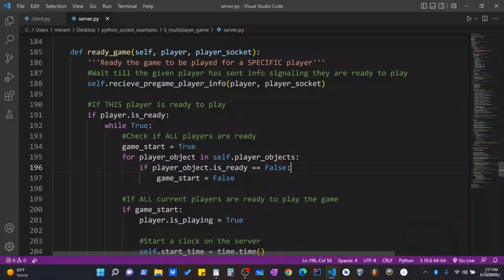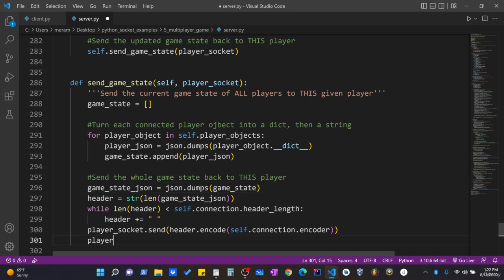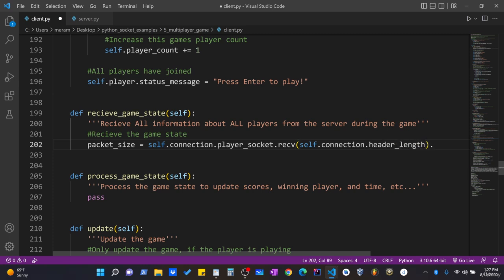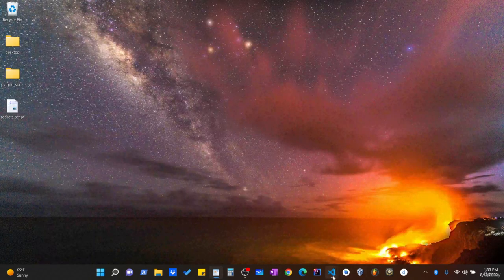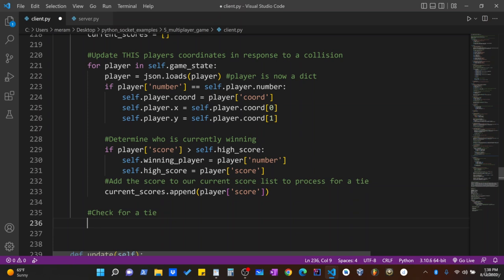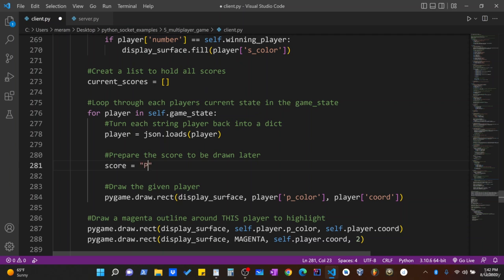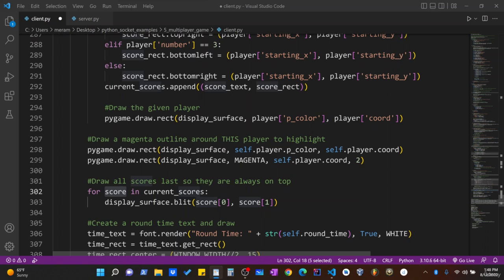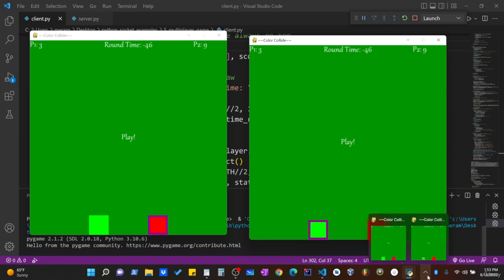15 Online Multiplayer Game Part 10 Processing Game State on All Clients